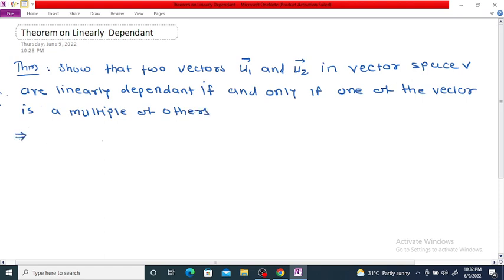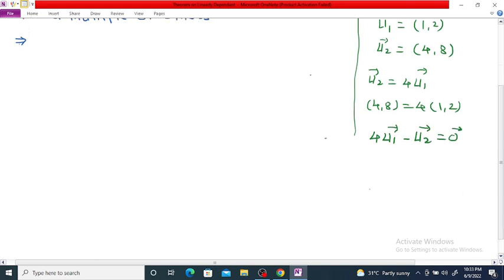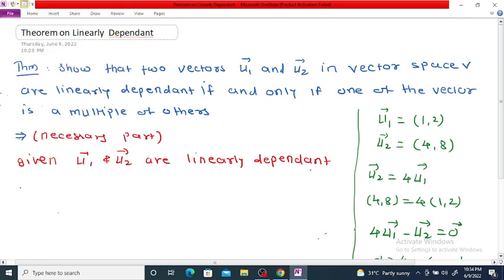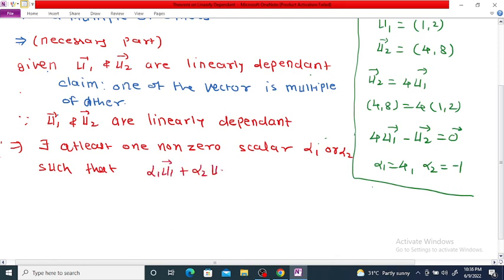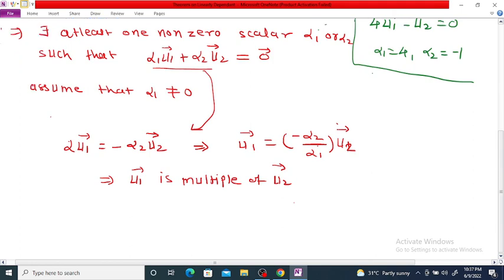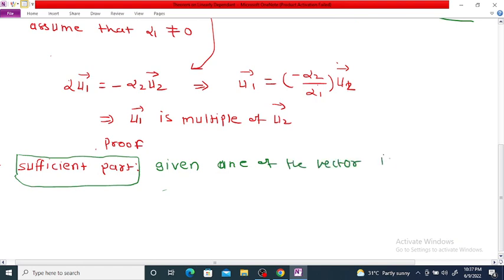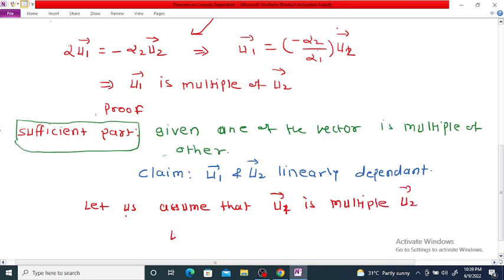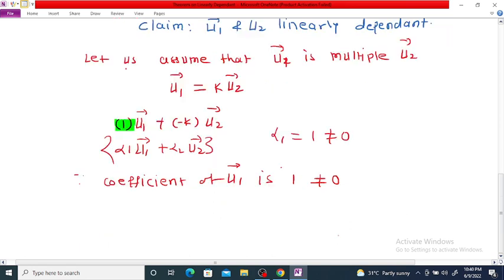linearly dependent r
Show that the vectors u1 and u2 from vector space V are linearly dependent if and only if one of the vector is multiple of other